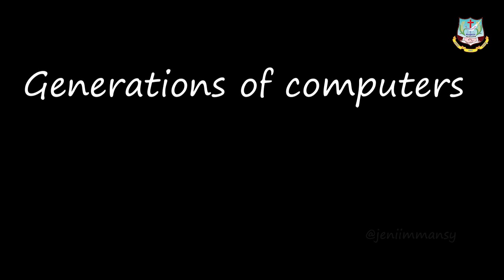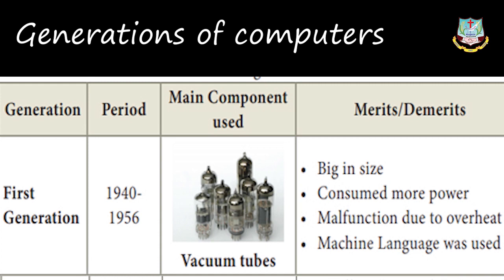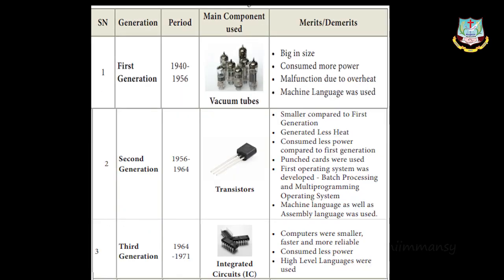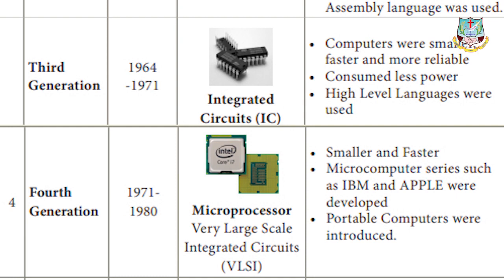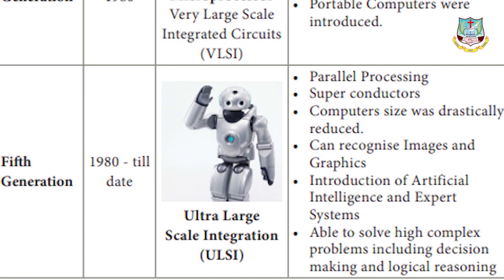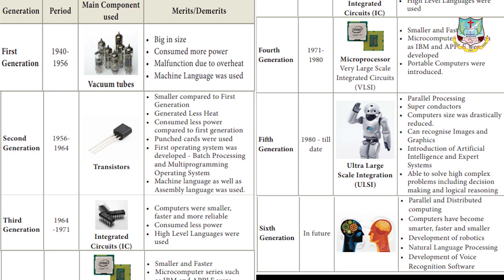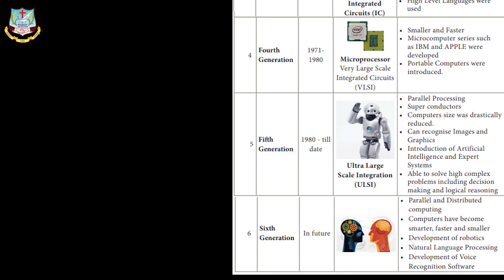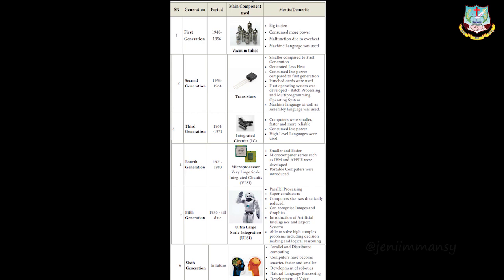Grade XI - Computer || 1Generations of Computer || Online Class, Bethlahem Matriculation School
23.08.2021